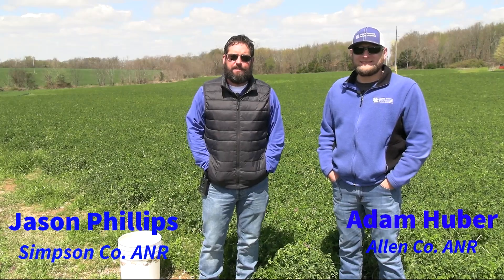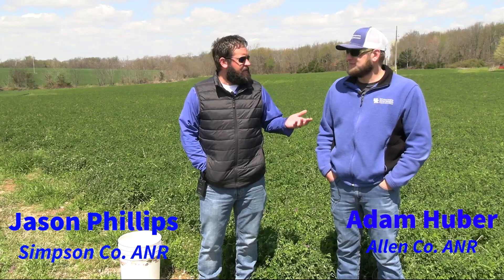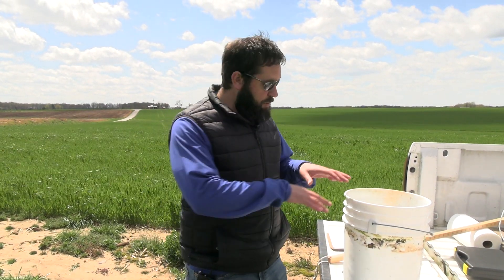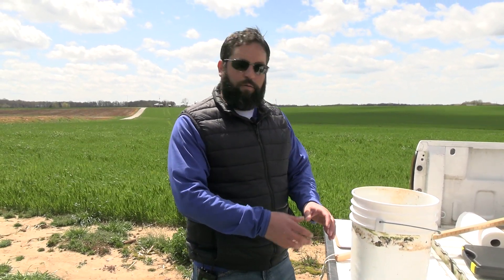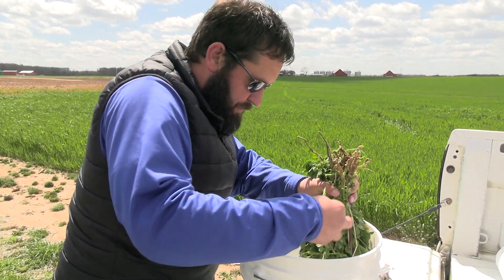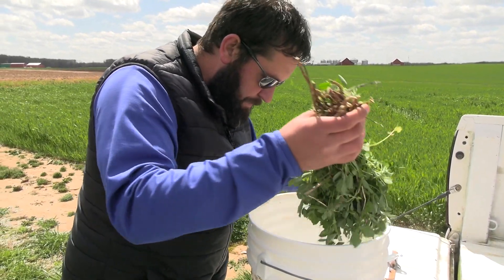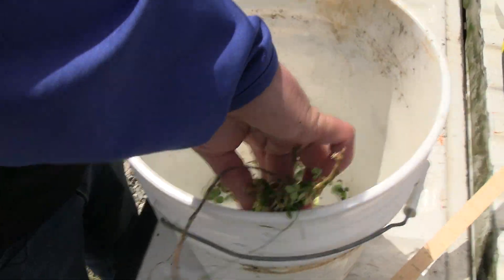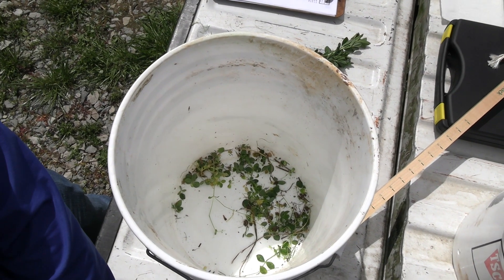Alfalfa Weevil Scouting